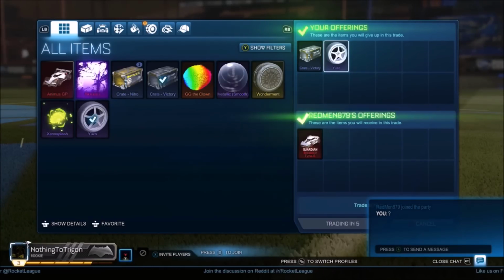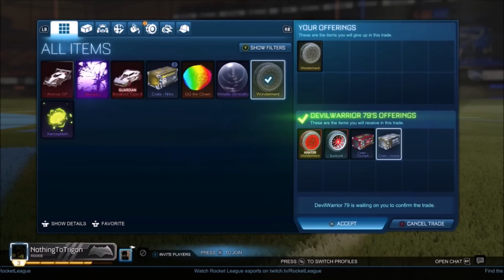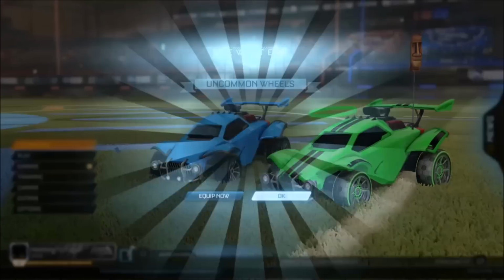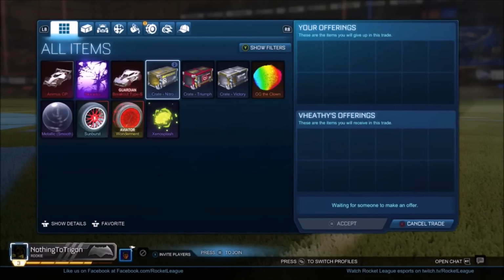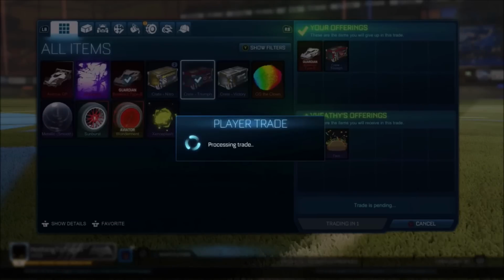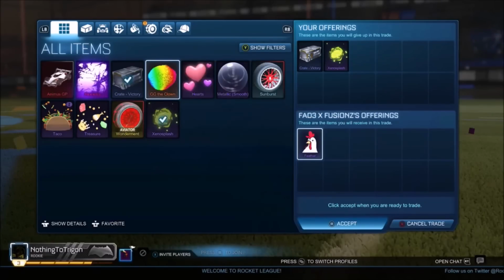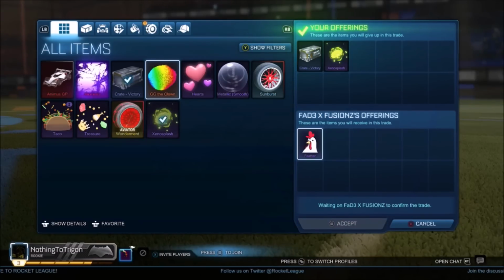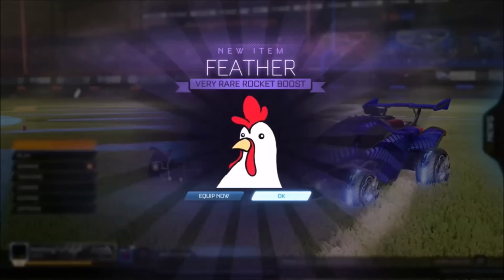TRADING FROM NOTHING TO WHITE OCTANE! *EP3* | INSANE METHOD TO MAKE PROFIT! (LIMITED TIME)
If you guys haven't already, go check out Laytxn & Sexy Dishwasher as they do similar Rocket League content that i'm sure you guys will enjoy!

Want To Win A Trigon Mystery Decal Or 2,800 V-Bucks? All you've got to do is follow the steps at the start of the video to be entered!
2. Drop A Like On The Video!
3. Comment Your Platform & Details Down Below!

Winner Announced On The Next Channel Update!

Want to trade? Add me on Xbox and message me! GT | ZenicOfficial